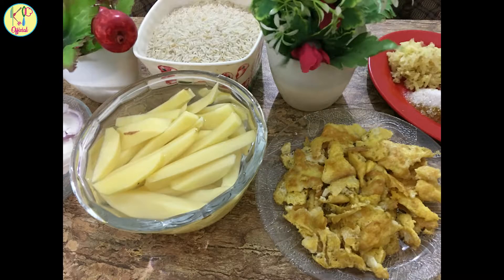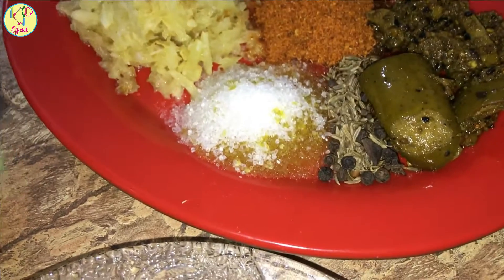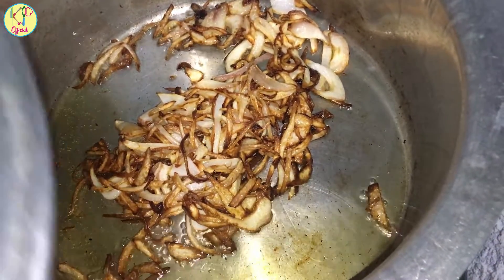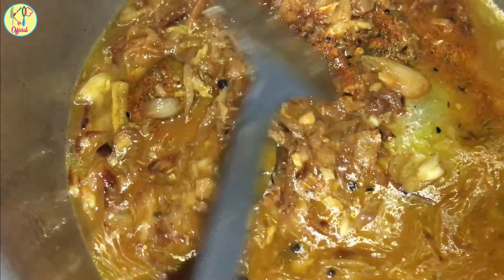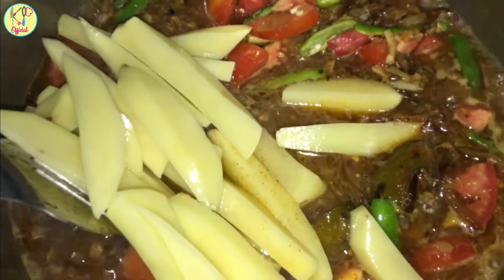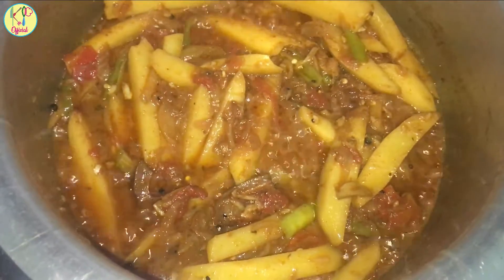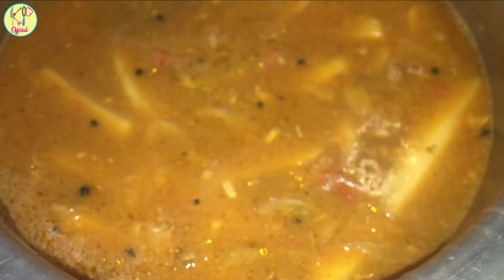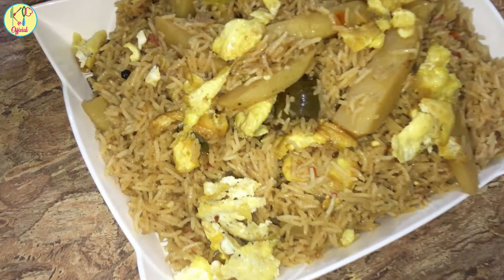Aloo Pulao | Kousar Parveen Official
The Purpose Of Our Channel is to Share Different Recipes